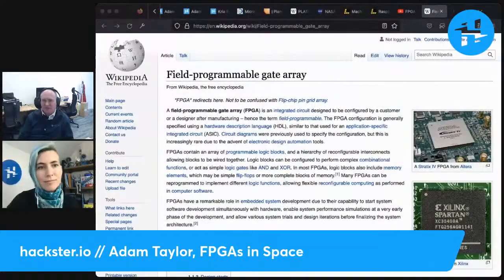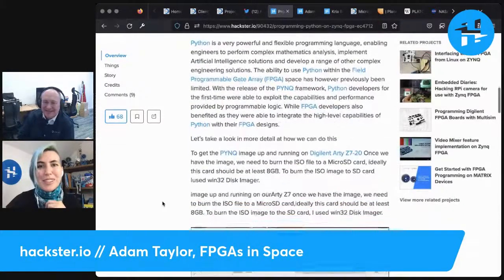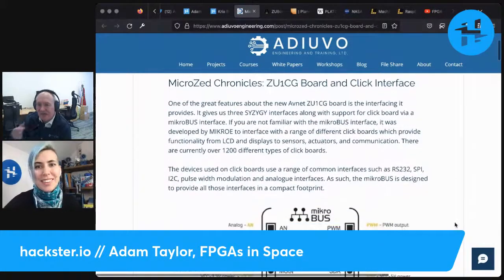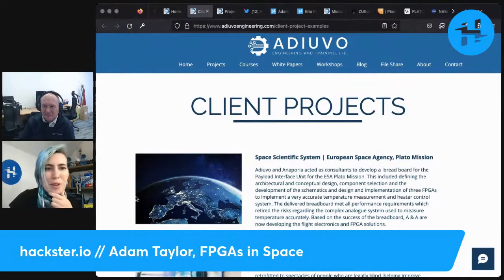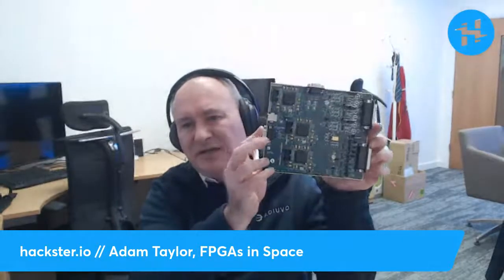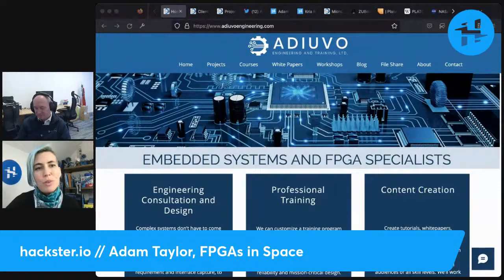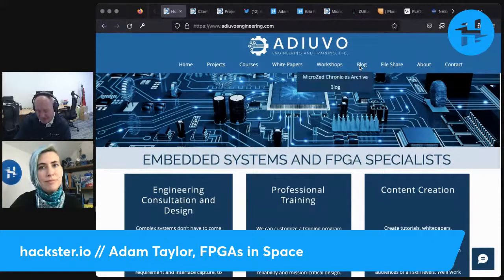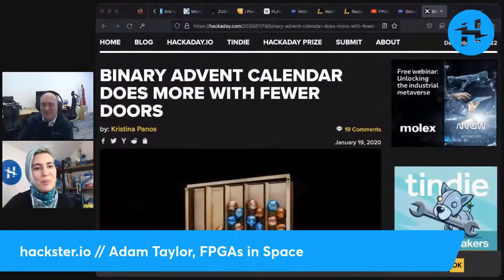Adam Taylor on FPGAs + Space // Hackster Café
Adam Taylor is a prominent FPGA engineer and longtime Hackster contributor with a stellar profile in space tech. Join us for a chat about AI in space, the ARTEMIS and PLATO missions, and specialized development boards created for the cosmos!